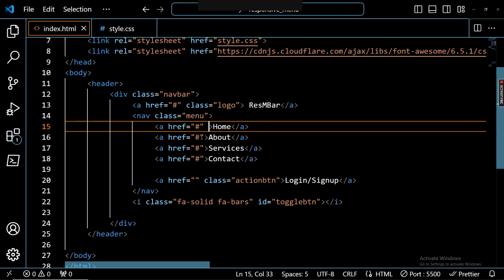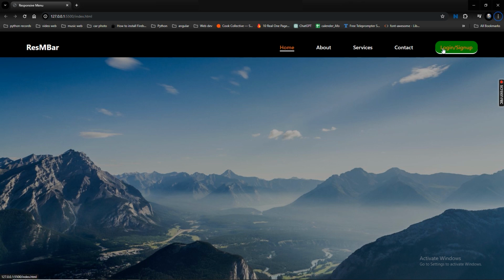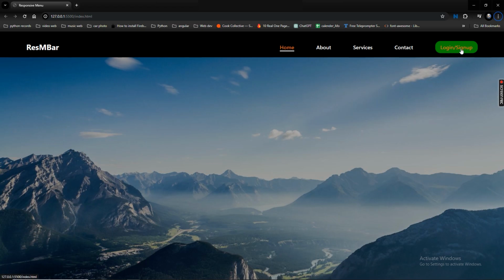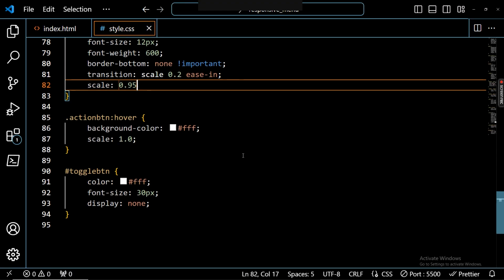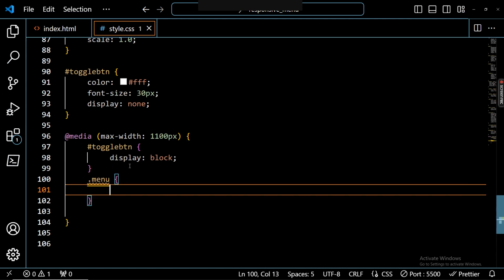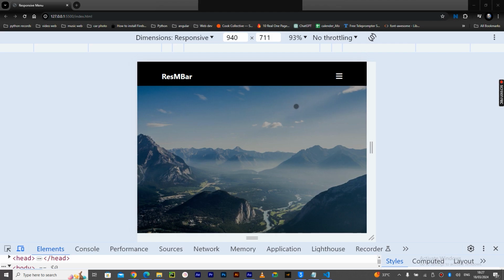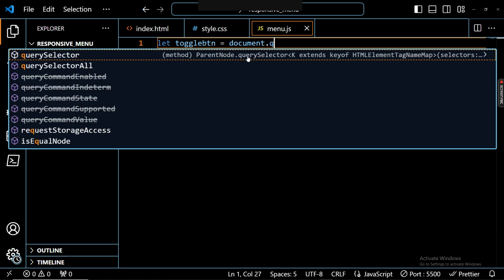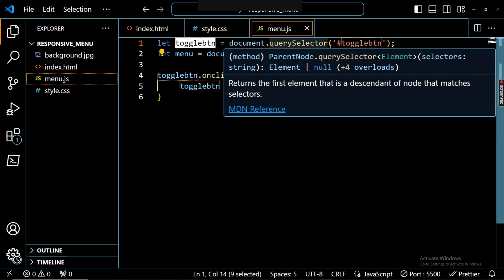Elevate UI: Responsive Navigation Menu Pro Tips! - HTML, CSS & JS (Part 3)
In this tutorial I will be walking you through how to create a responsive navigation menu using HTML, CSS and JS.